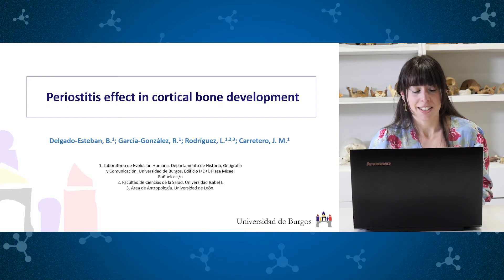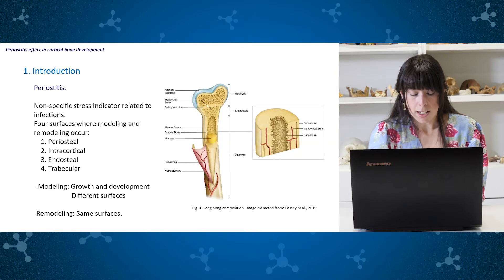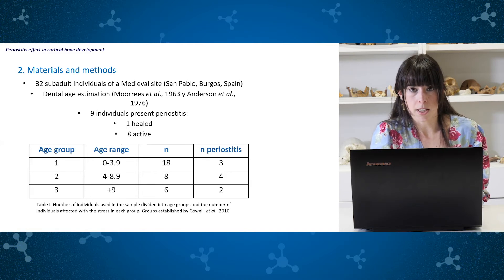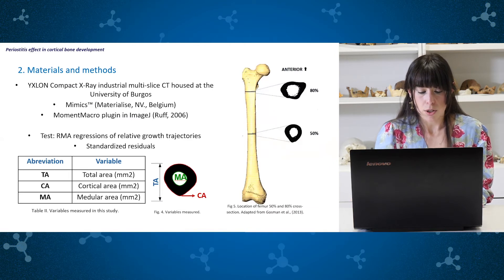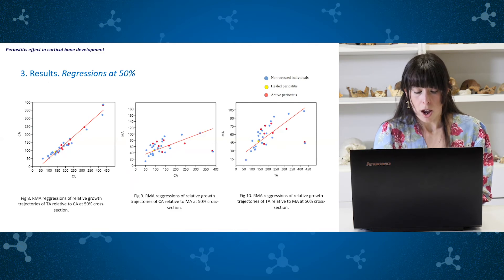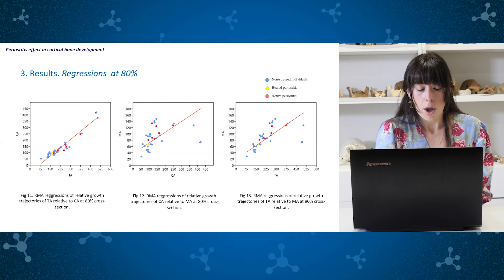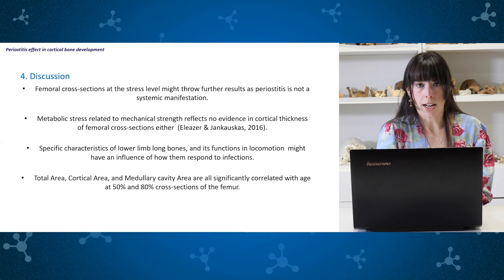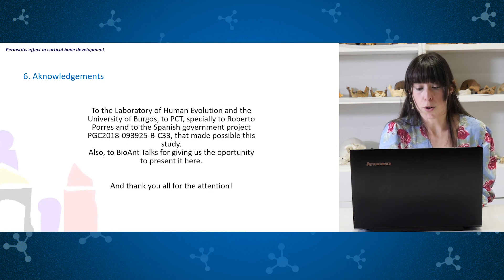Periostitis effect in cortical bone development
Beatriz Delgado 1 | Rebeca García-González1 | Laura Rodríguez1,2,3 | José Miguel Carretero1

1Laboratorio de Evolución Humana. Departamento de Historia, Geografía y Comunicación. Universidad de Burgos. Edificio I+D+i. Plaza Misael Bañuelos s/n, Spain
2Facultad de Ciencias de la Salud. Universidad Isabel I, Spain
3Área de Antropología. Universidad de León, Spain

Periostitis is the periosteal new bone formation, which occurs under an inflamed periosteum as a result of injury or infection. The diagnosis of periostitis in archaeological non-adult remains is problematic because it is difficult to distinguish from other pathologies (such as metabolic diseases) or from normal growth. Recently, several studies have showed the effect of metabolic pathologies on subadult skeletal development by exploring cortical bone growth. Thus, the aim of this study is to assess cross-sectional geometric features individuals with healed and active periostitis. To do that, we perform (CT) scans of 32 subadult femora belonging to medieval dental aged individuals using an YXLON Compact X-Ray industrial multi-slice CT housed at the University of Burgos. The CT images were visualized using the Mimics™ (Materialise, NV., Belgium) software. Femoral cross sections at 50% and 80% diaphyseal levels were subsequently imported into ImageJ to compute the cross-sectional parameters with the MomentMacro plugin. We established the relative growth of cortical area and medular area relative to total area. These relative growth trajectories were assessed by RMA regression using PAST software. Finally, we use the standardize residuals of the different regressions to compare individuals with and without periostitis. Our preliminary results do not show differences at 50% or 80% cross-sectional parameters between healthy individuals and individuals affected by periostitis. Contrary to previous works where metabolic bone loss is present in cortical sections of the femur, it is not possible to relate differential change of each femoral areas with the prevalence of periostitis at 50% and 80% cross-sectional analysis. Further studies will determine if it is possible to find changes at other sections of the femur or some other bone in terms of indicate a period of stress, if any disorders could be more associated with bone morphology and geometry or if it cannot be related at all.